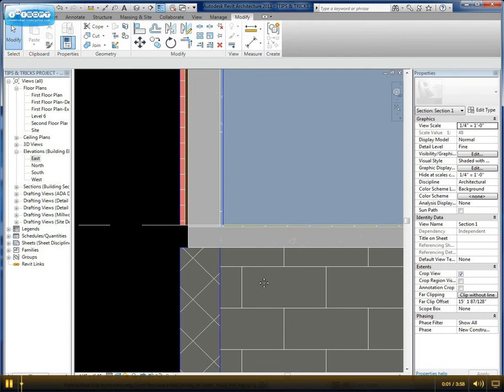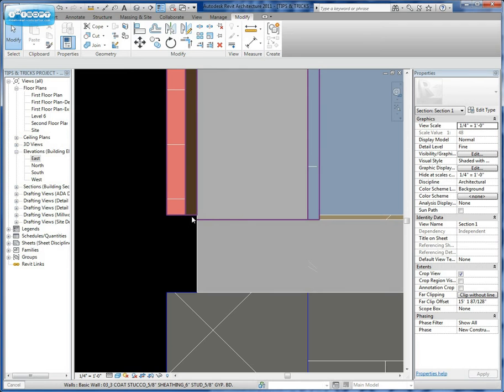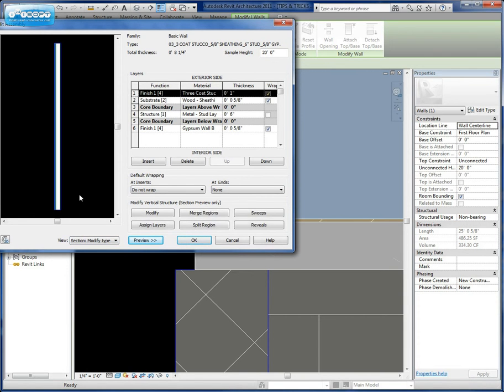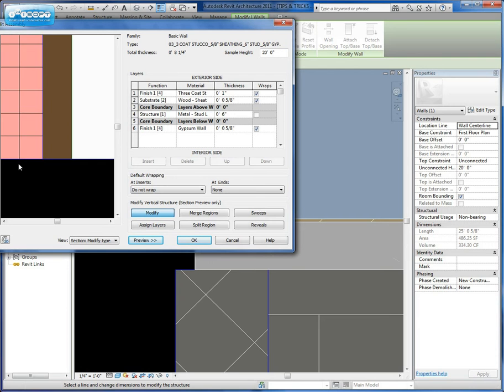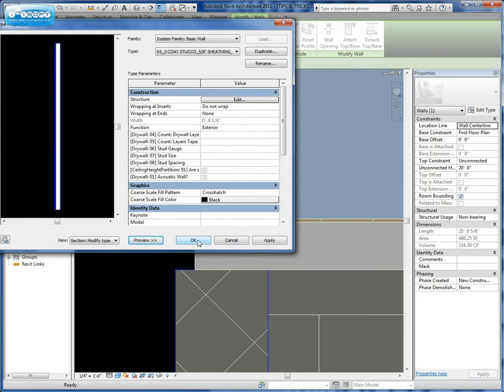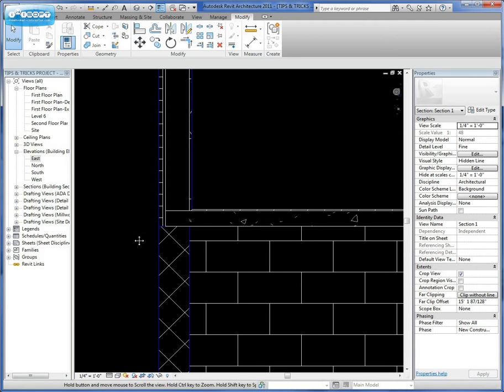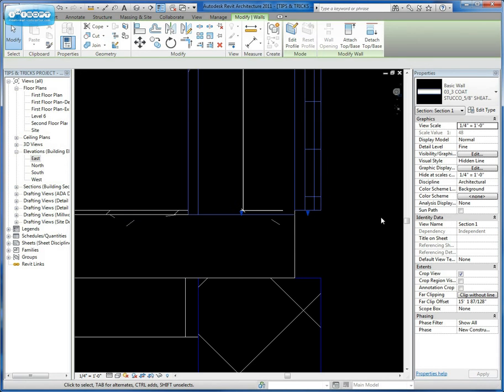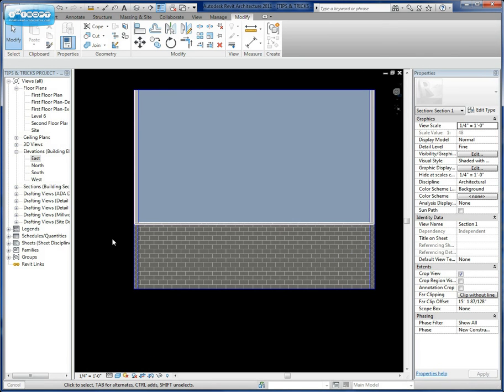Modifying Wall Edges & Wall Layers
Steps to join wall to floors and how to adjust wall layers to cover floor systems.